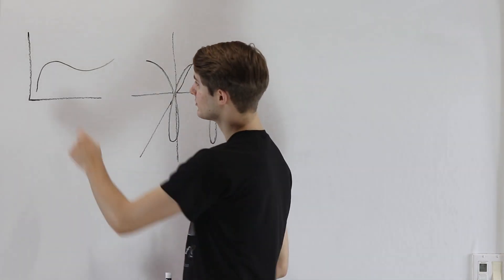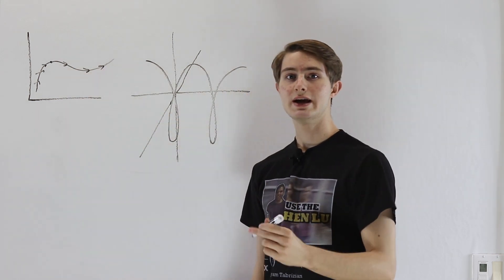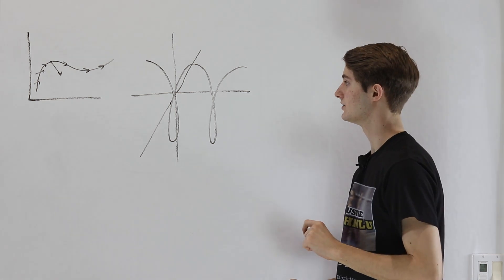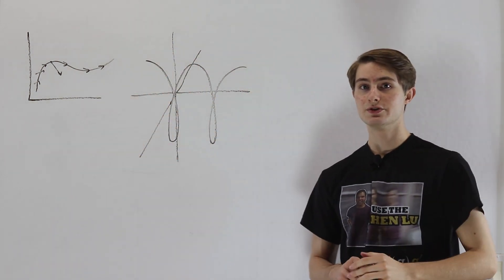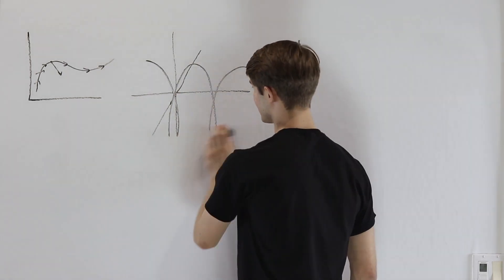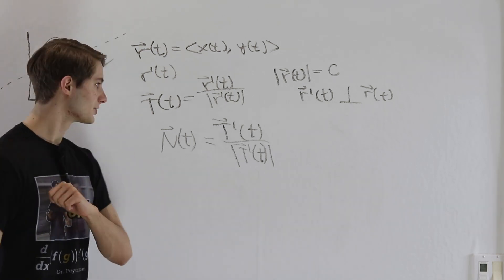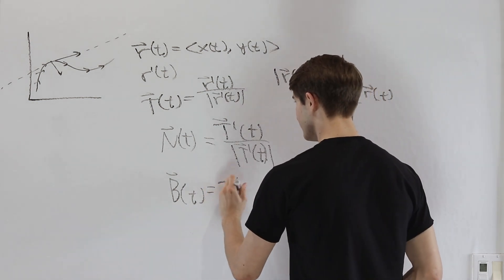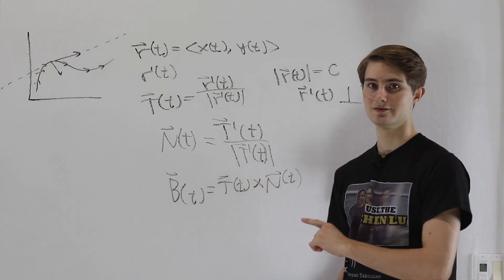8: Tangent and Normal Vectors - Valuable Vector Calculus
The tangent, normal, and binormal vectors of a space curve. We can use this to determine which direction a curve is turning, even in 3D space!